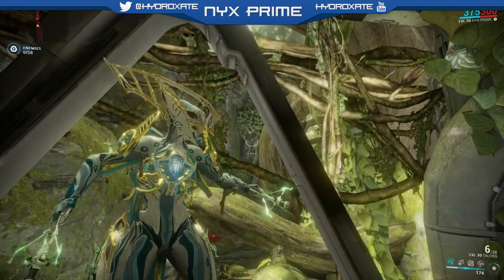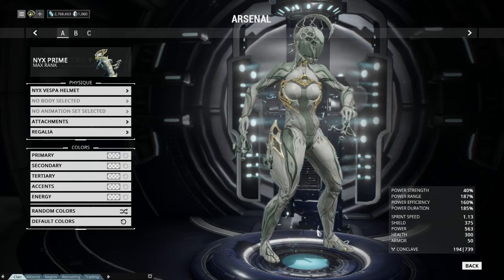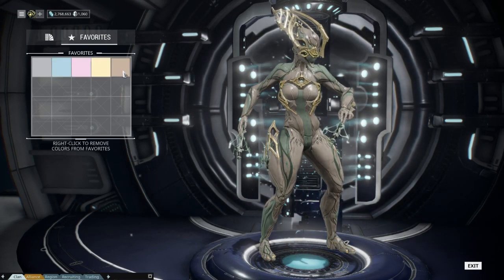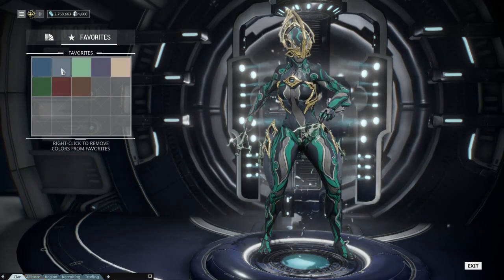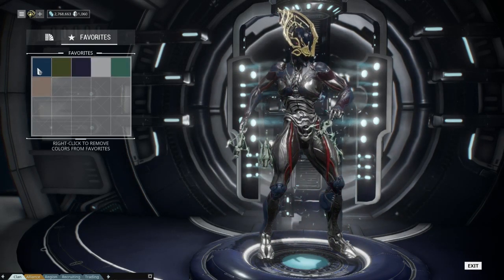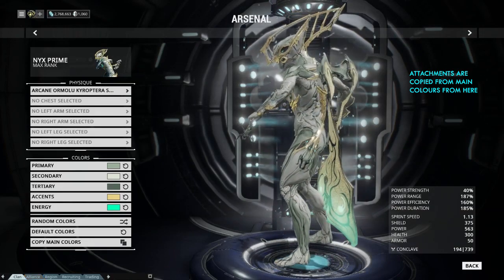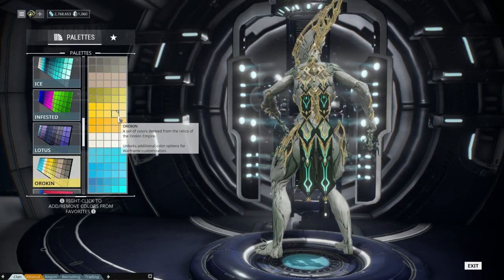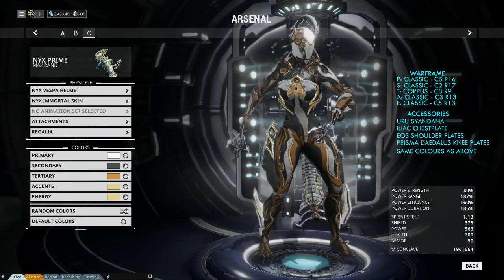Warframe: Off The Runway - Nyx Prime Fashionframe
This episode we customize the frame who is causing everyone to lose their minds! Nyx Prime!

My Customizations:
4:31 (without attachments)
7:00 (with attachments)

Have your own colour scheme/ want to suggest the next frame?

IGN - Hydroxate